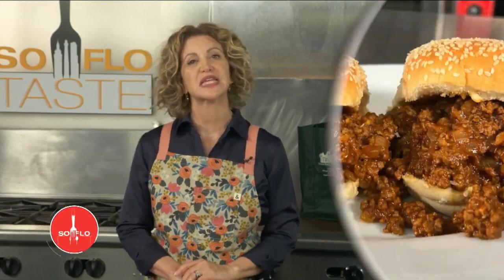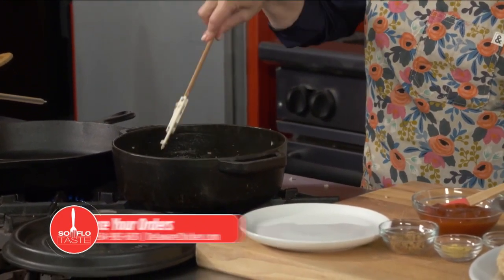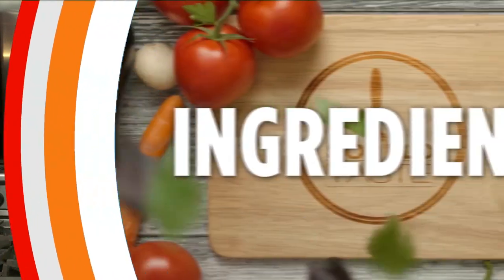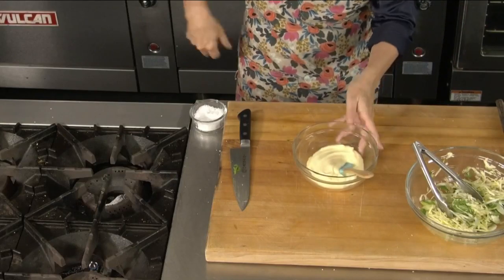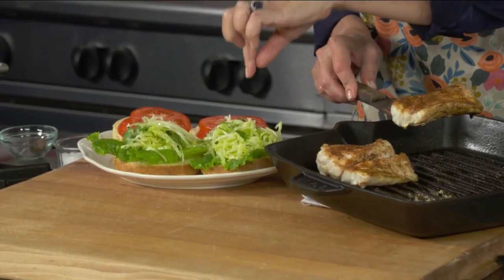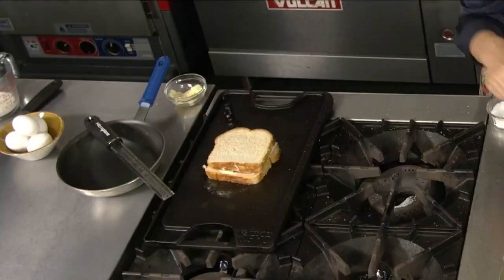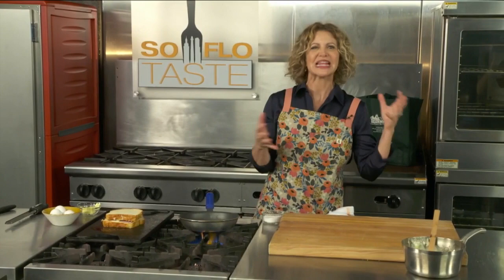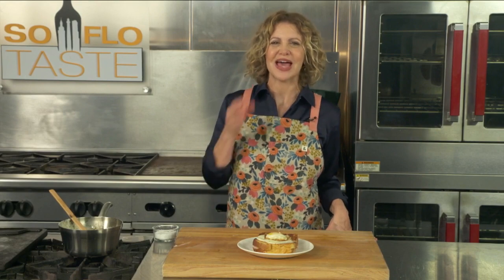best sandwich recipes, including: a Florida Fish Sandwich, Sloppy Joe’s and a Croque Madame.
The best sandwich recipes, including: a Florida Fish Sandwich, Sloppy Joe’s and a  Croque Madame.